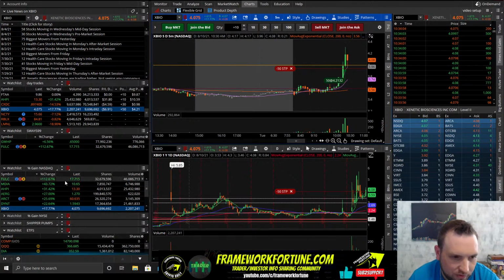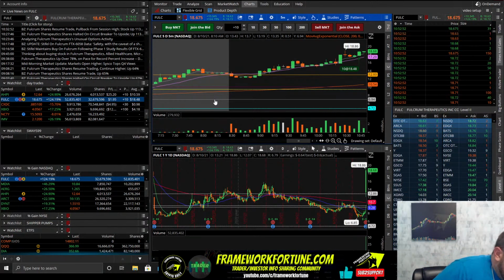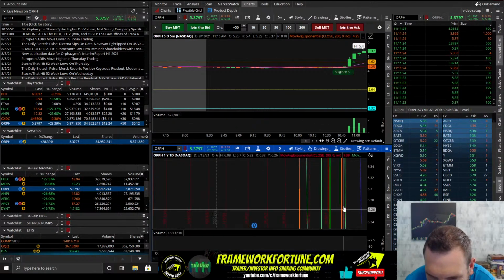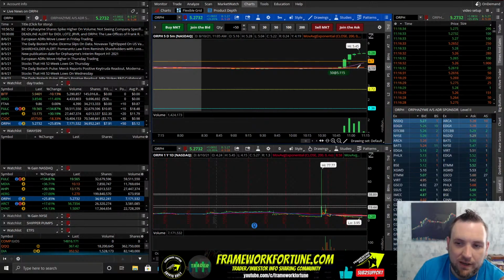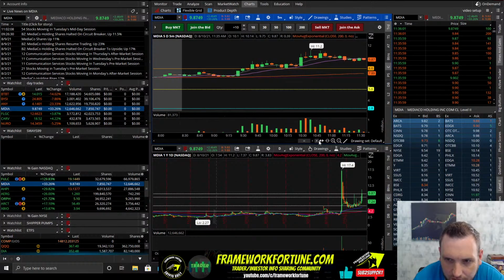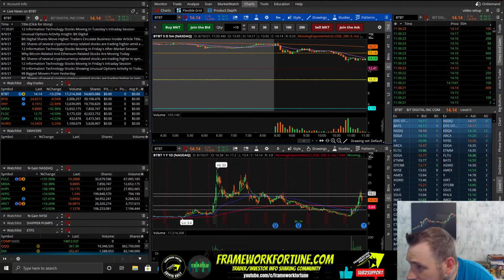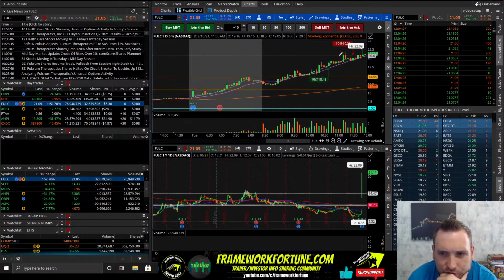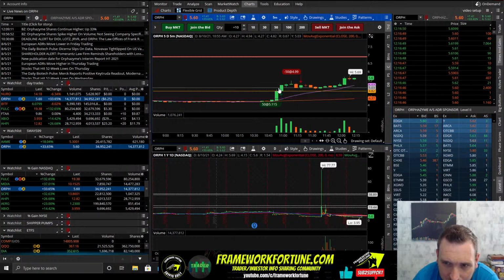STOCK MARKET LIVE STREAM (LIVE DAY TRADING 08-10-21)